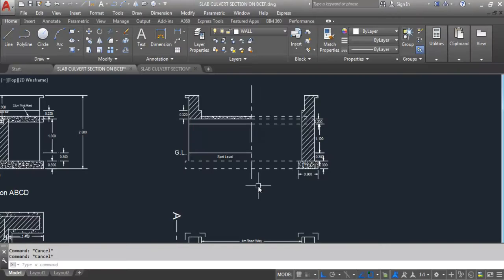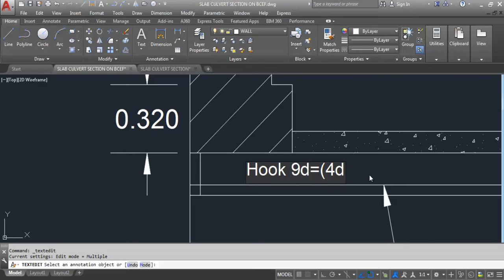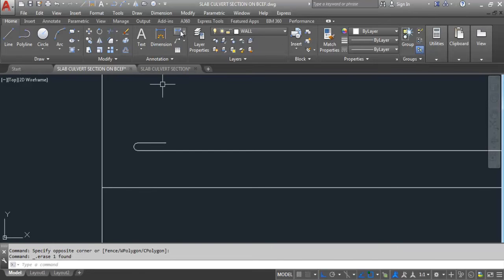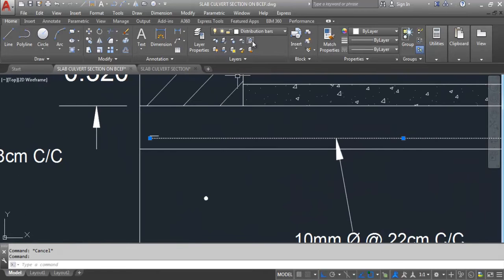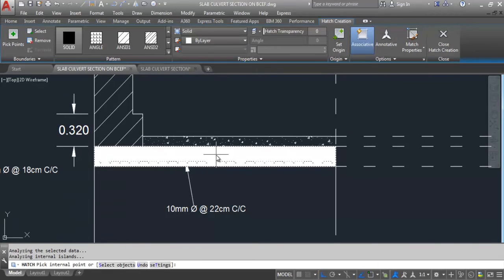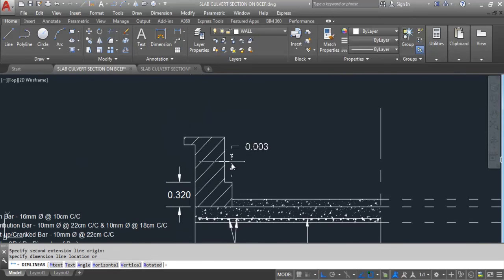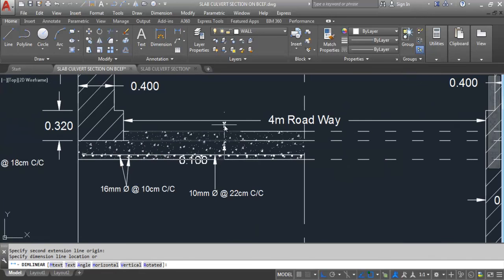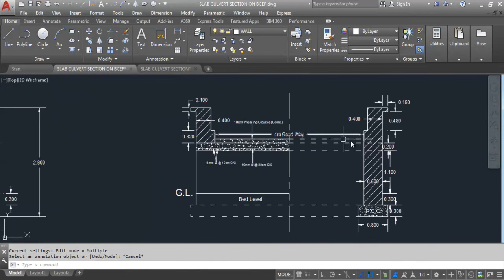7. How to draw Half Section & Elevation ON BCEF | PART 2 | SLAB Culvert | AutoCAD 2017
PlayLIst: SLAB Culvert Drawing in AutoCAD | Structural Drawing | AutoCAD 2017

1. SLAB Culvert Drawing in AutoCAD | HALF PLAN at Bottom
2. SLAB Culvert Drawing in AutoCAD |Half SECTIONAL Plan | HALF PLAN at TOP
3. TOP PLAN In SLAB Culvert Drawing in AutoCAD
4. FRONT Elevation with HALF Section on ABCD
5. How to draw Half Section & Elevation of Slab Culvert with Structural Design
6. How to draw Half Section & Elevation ON BCEF | PART 1
7. How to draw Half Section & Elevation ON BCEF | PART 2
8. SLAB Culvert ESTIMATION | Estimate of Slab Culvert | PART 1
9. Estimation of R.C.C Roof Slab of Culvert
10. SLAB Culvert ESTIMATION | Estimate of Slab Culvert | PART 2